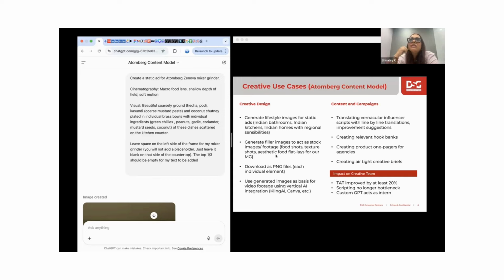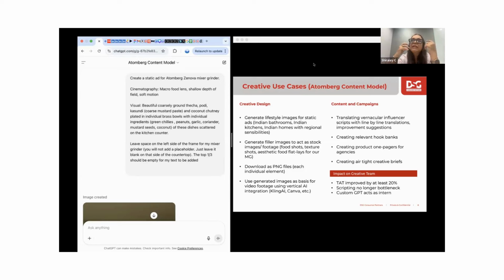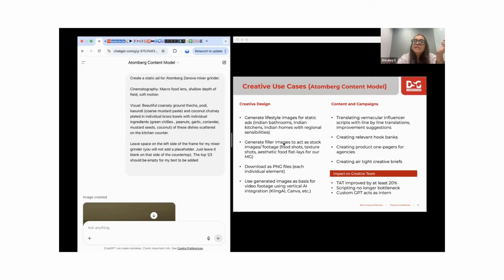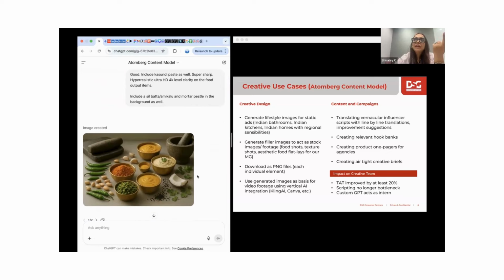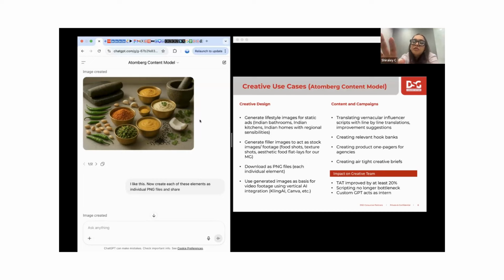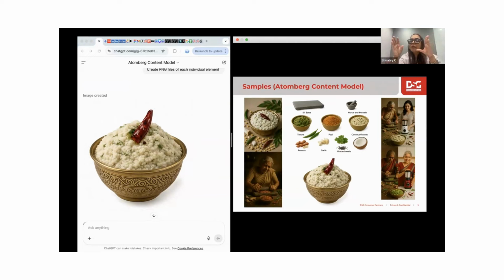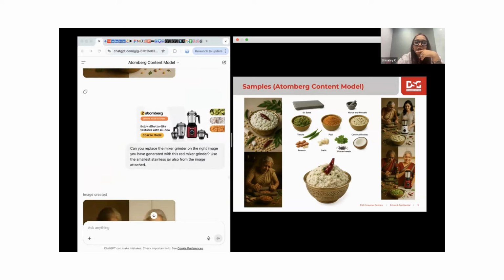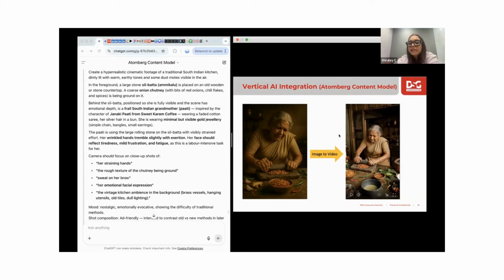Revolutionizing Creative Content with CustomGPT - DSGCP AI Sprint #2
Join Shiraley Chandra in a session dedicated to creatives seeking next-level content generation through CustomGPT. Uncover how custom-trained GPT models can amplify your creative processes, from storytelling and copywriting to visual ideation and content strategy. Perfect for creators, marketers, and brand storytellers aiming to maximize audience engagement through AI-driven creativity.

What you’ll learn:
 • Creating highly personalized, compelling content with CustomGPT
 • Strategies for training GPT models tailored to creative workflows
 • Real-world applications and creative success stories using AI